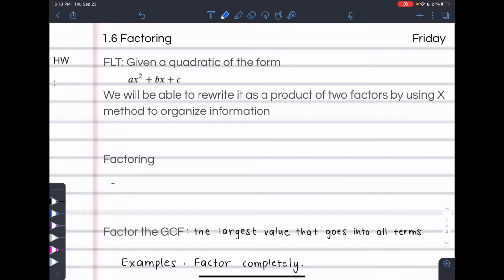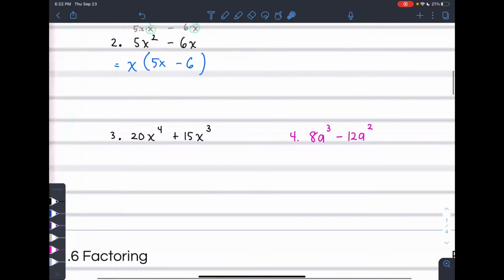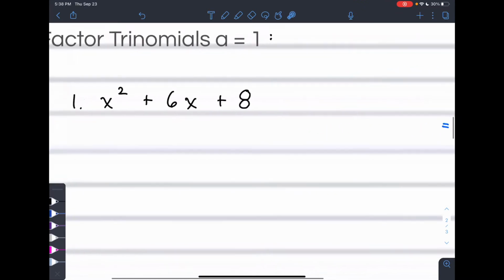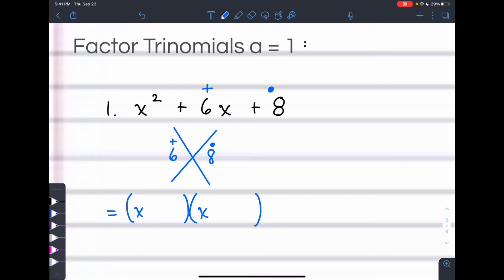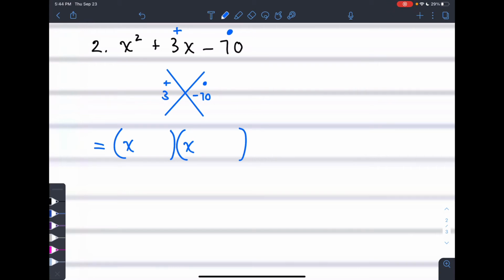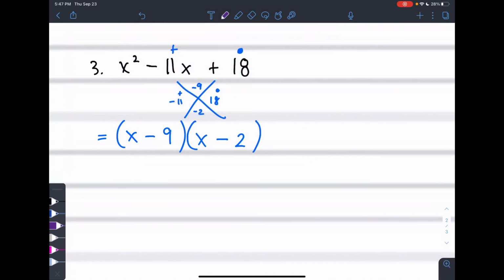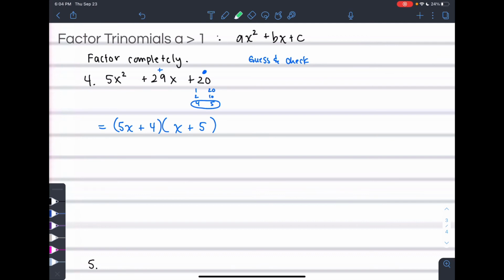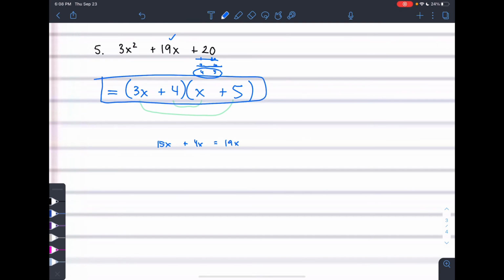IM2 Factoring Review